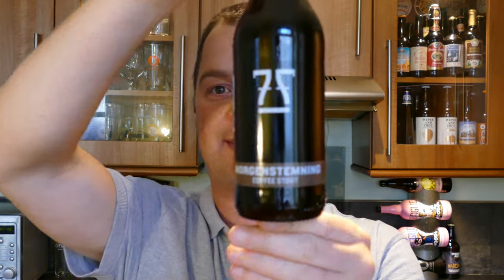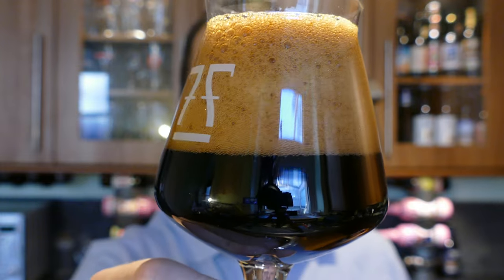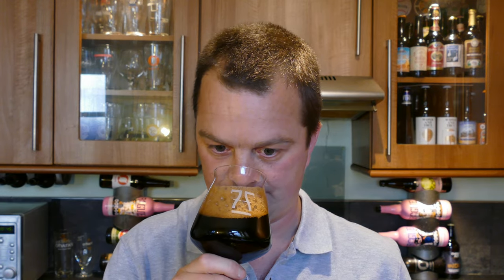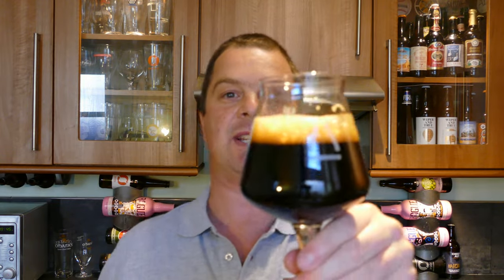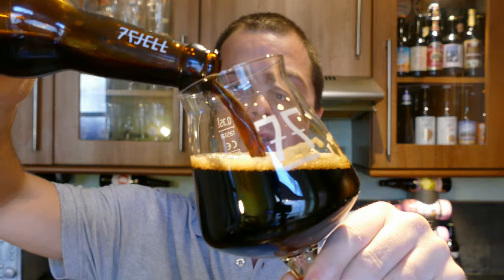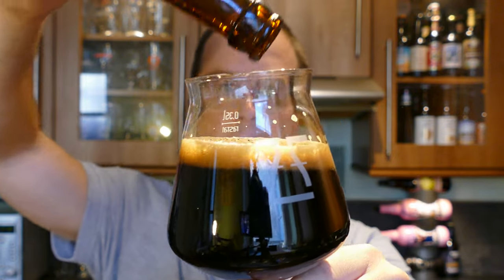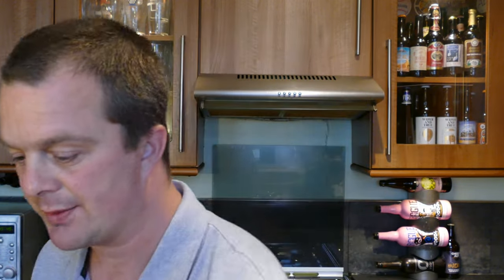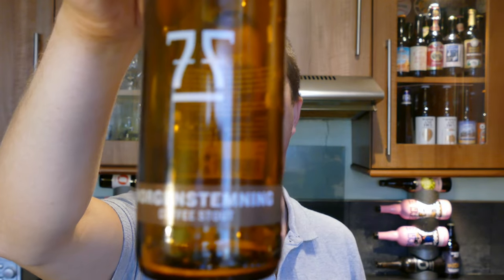(4K) 7 Fjell Morgenstemning Coffee Stout By 7 Fjell Bryggeri | Norwegian Craft Beer Review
Recorded In 4K Ultra HD Real Ale Craft Beer Reviews 7 Fjell Morgenstemning Coffee Stout By 7 Fjell Bryggeri | Norwegian Craft Beer Review